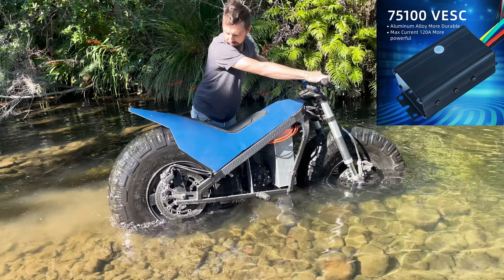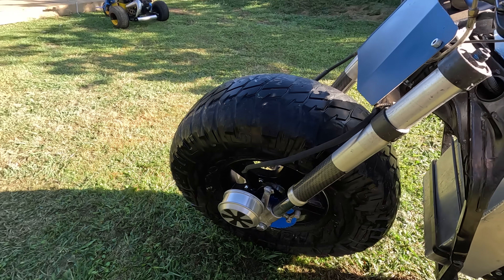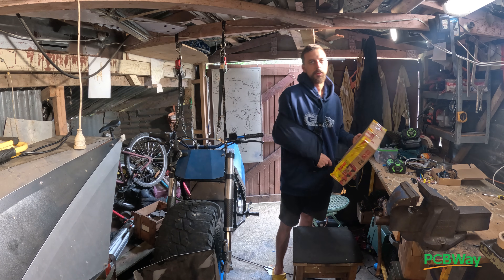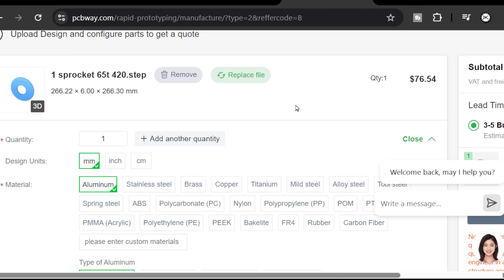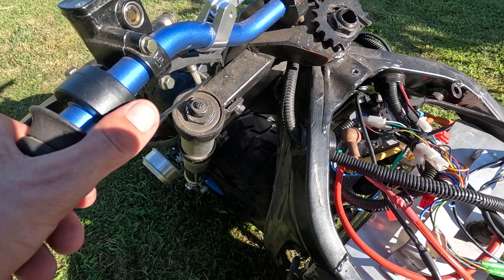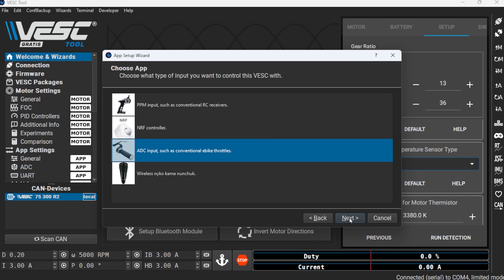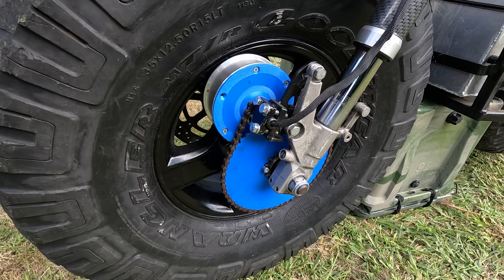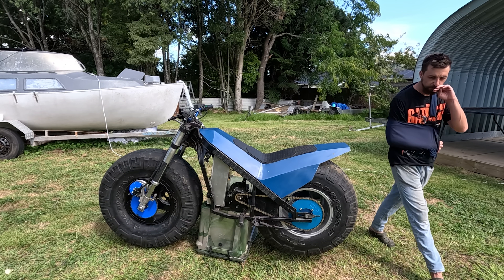28kw VESC 2WD Bike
Flipsky 75100 Vesc setup and test